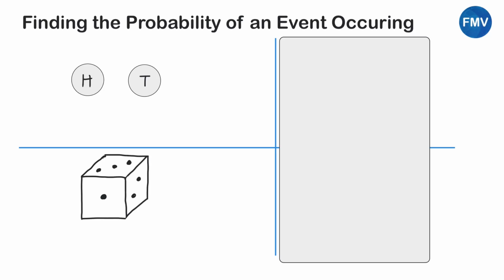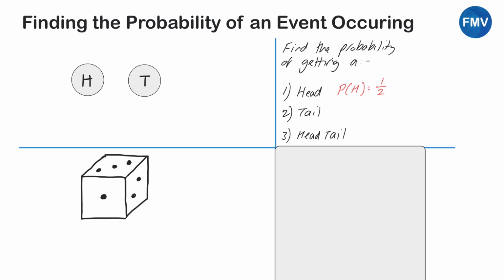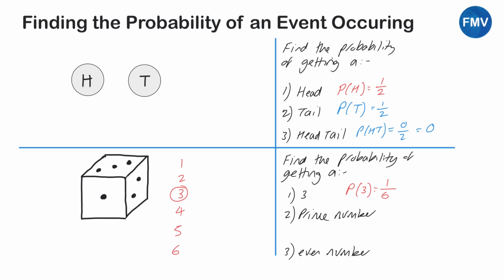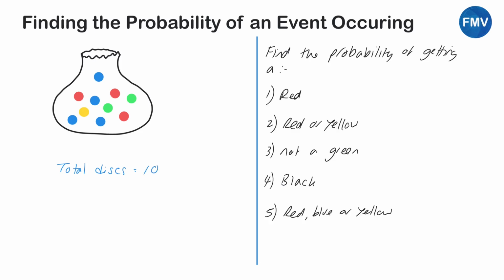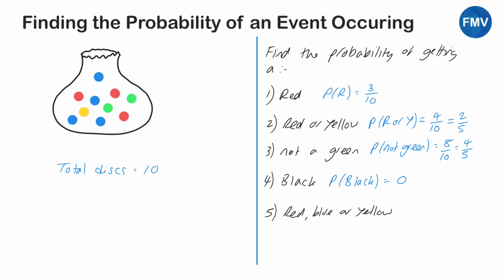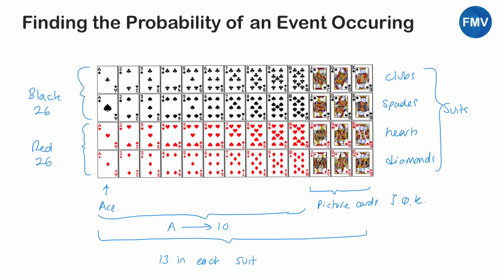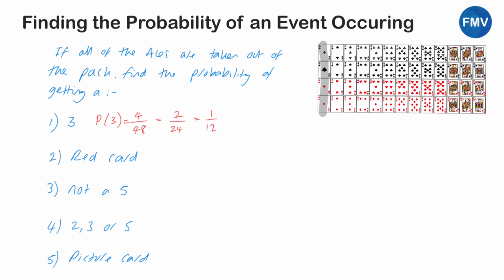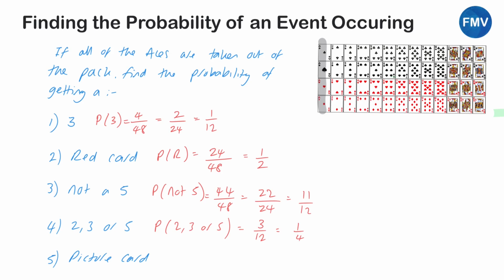PROBABILITY 1 | Find the probability of an event occurring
Learn how to find the probability of an event occurring.

Key Concepts
• Explore the fundamentals of probability, understanding how likely events are to happen.
• Learn the formula for calculating probability and the different types of events.

By the End of This Video, You'll Be Able To:
• Explain the concept of probability and its real-world applications.
• Calculate the probability of simple events.

Keywords (SEO):
Probability, Probability of an Event, Math Problems, Statistics